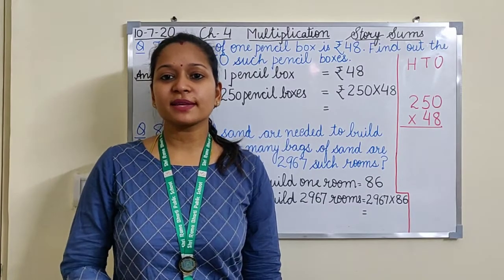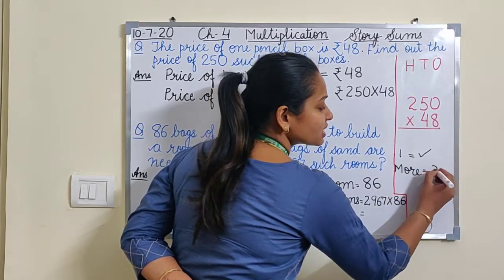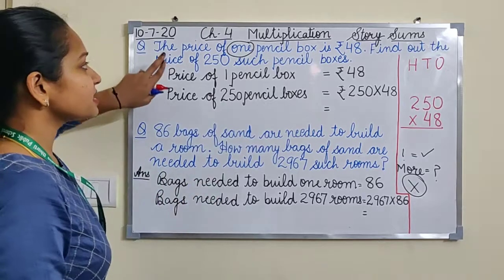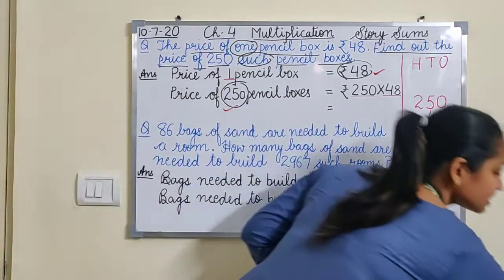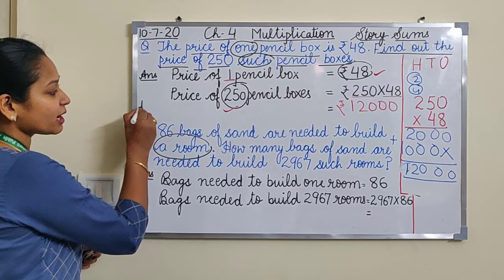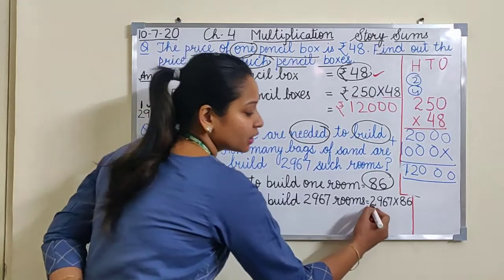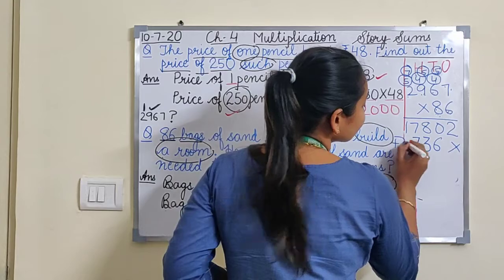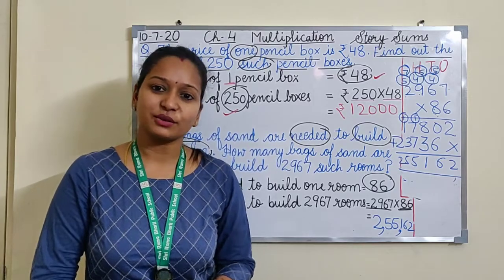4th - Maths - 08.07.2020, 10.07.2020 - Chapter - 4 Multiplication ( Part - 3 )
Story sums